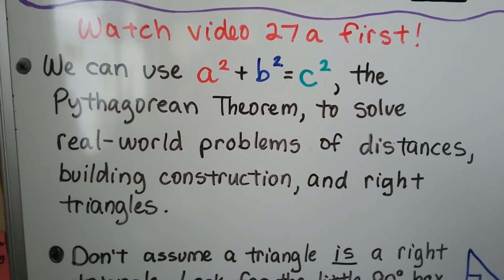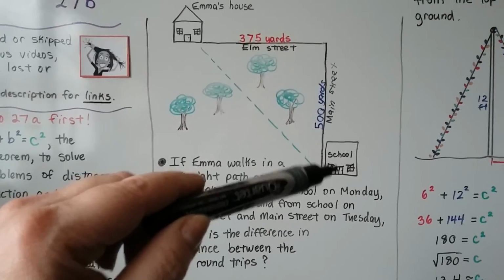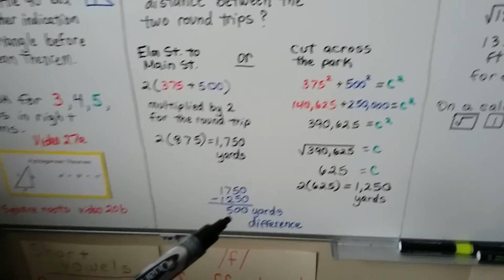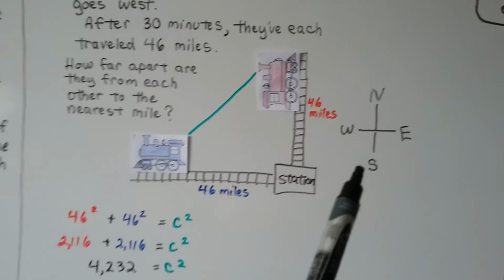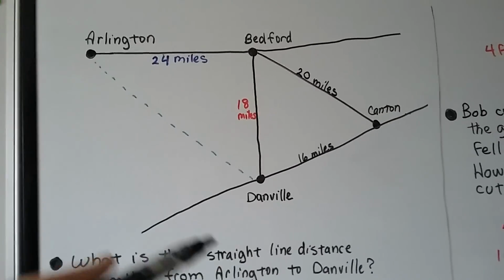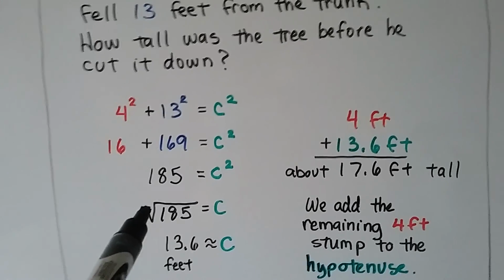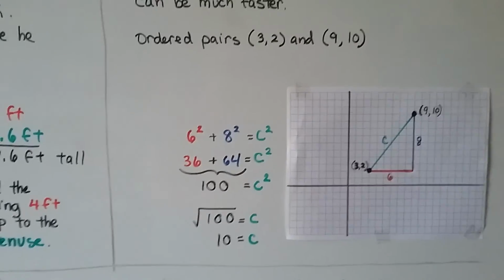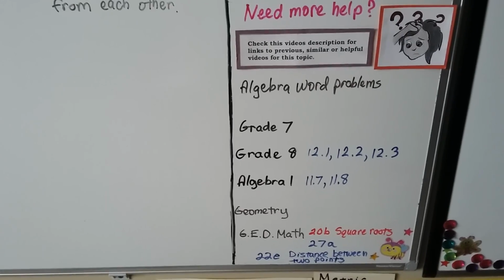G.E.D. Math 27b, Recognizing applications of the Pythagorean relationship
Please watch video 27a first (see link below)
An explanation of how recognizing the Pythagorean Theorem can help us solve a problem, finding a distance by relating it to the hypotenuse of a right triangle, finding the distance between two points with the Pythagorean theorem instead of the Distance formula.